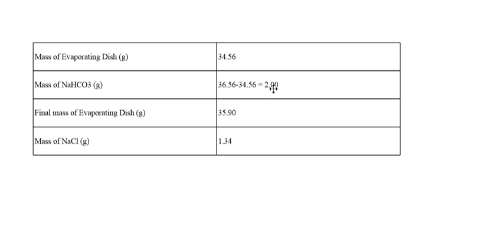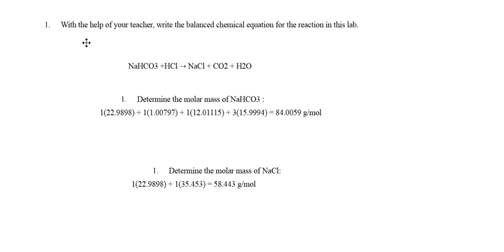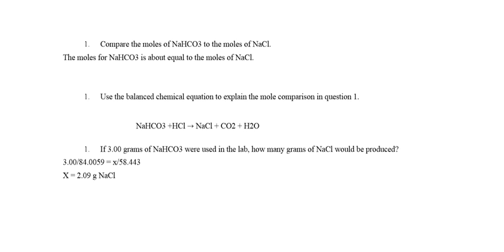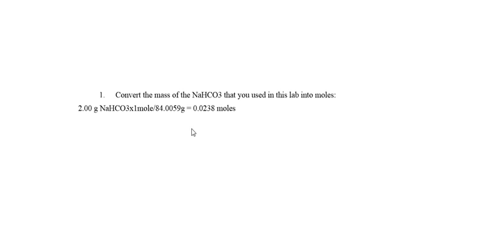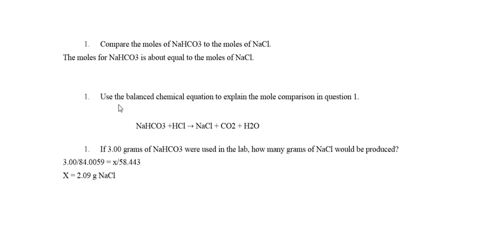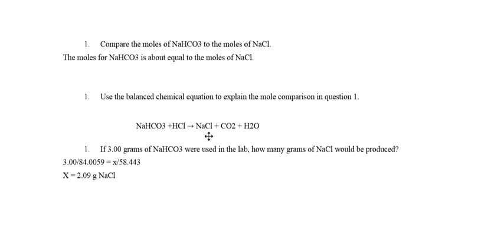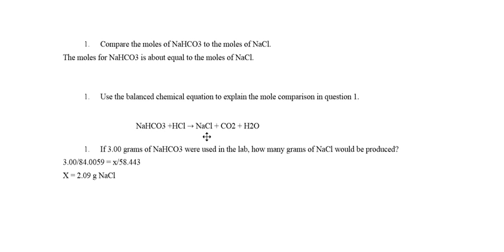Molar Mass Lab Explanation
This is just an explanation of using moles and molar mass in a chemical reaction lab.